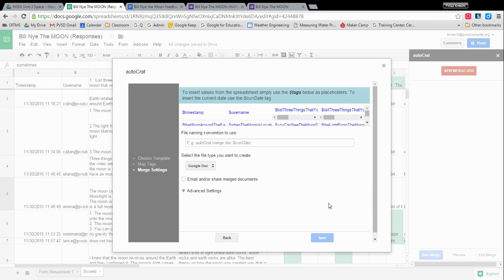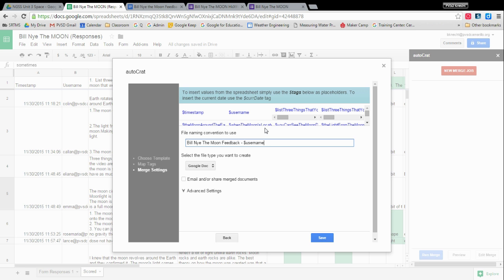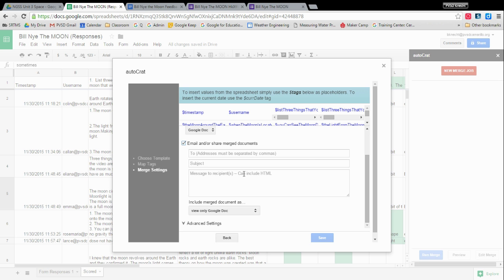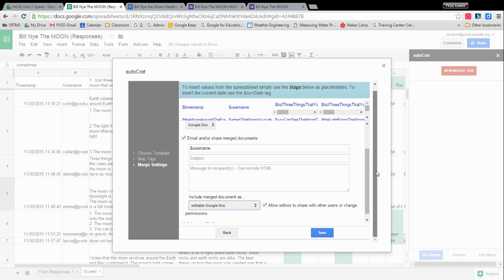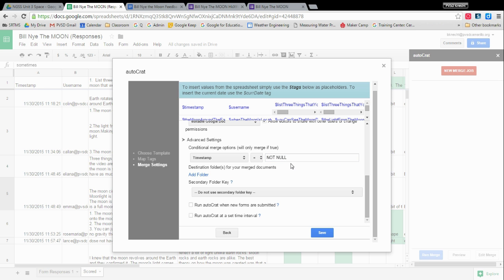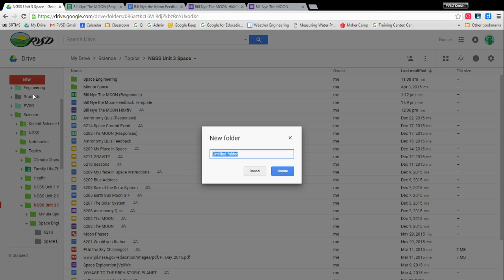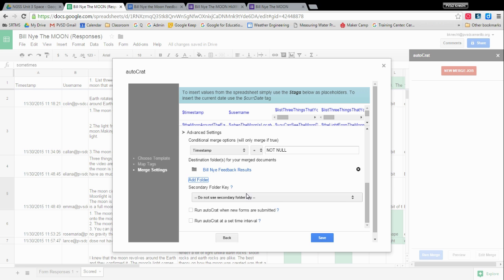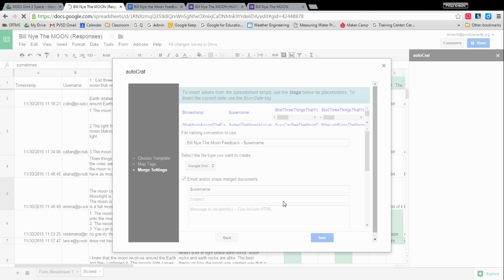Google Forms - Autocrat Merge Settings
How to use Google Forms in the Classroom to return results to students using Autocrat